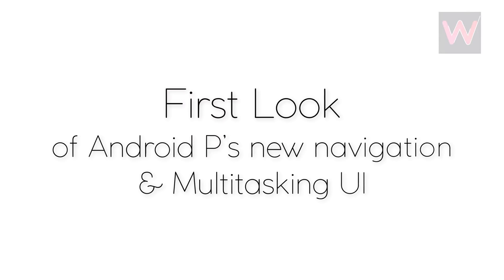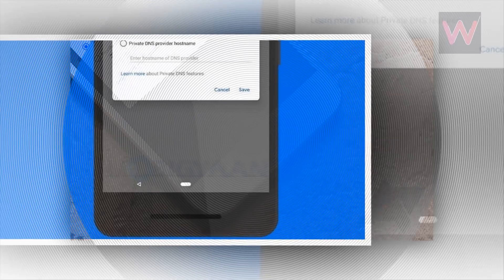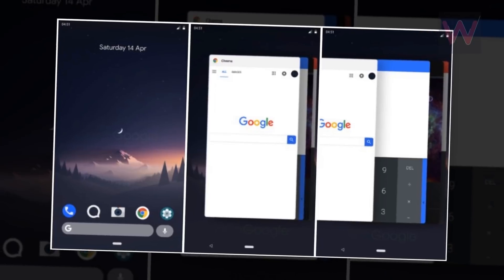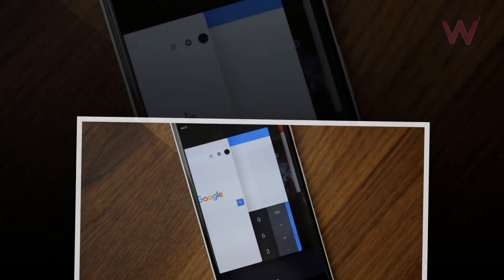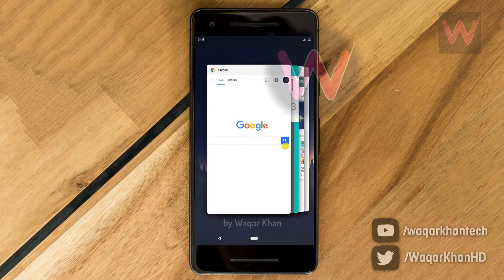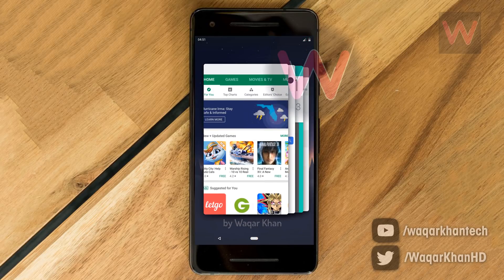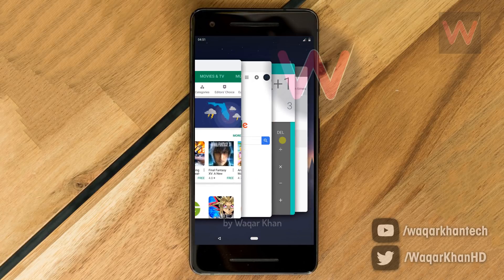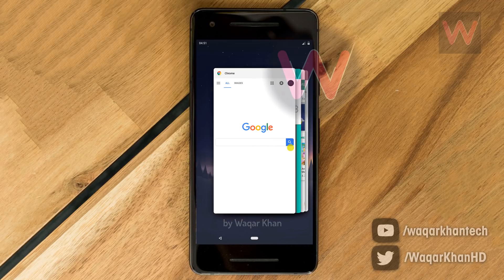First Look of Android P’s New Navigation & Multitasking UI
Hey guys in this video i am going to show you First Look of Android P’s new navigation & Multitasking UI...

(Screenshot Only, the UI animation is done by me)

Support my channel by using my referral link to buy any item on amazon from this link, don't worry it will not cost you more or less money than actual price...